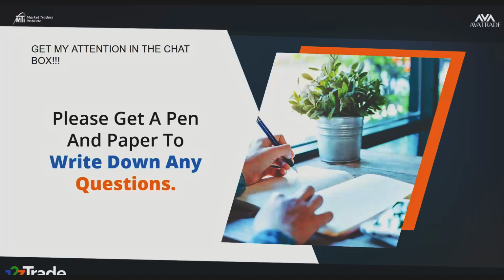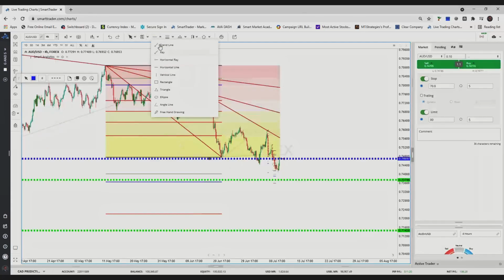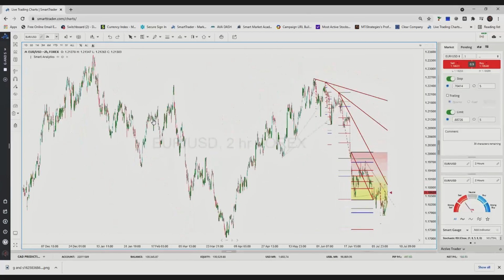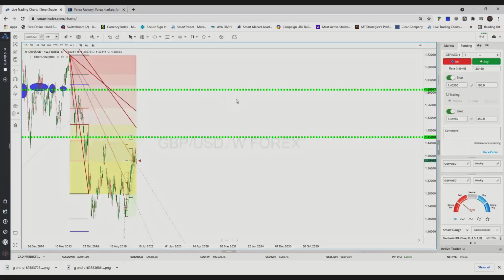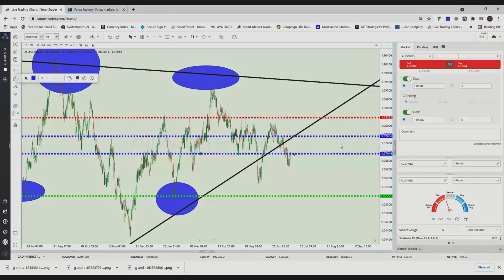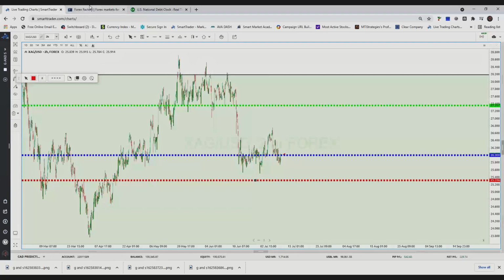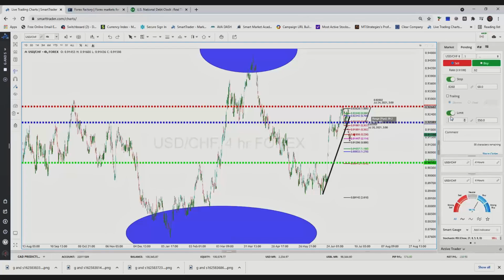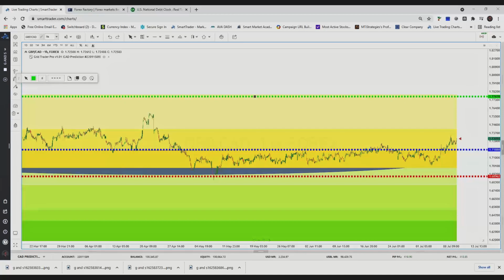[Silver, Forex, Oil Trade Ideas] 123Trade Client Only Session 7-9-21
Silver continues to be a hot commodity to trade while Oil has continued it's march toward $80. USD is in flux and seems like markets may be moving sideways. Lots of trade ideas on the USD, GBP and more. Enjoy!

0:00 Forex, Oil, Silver Trading Session
1:20 Forex and CFD Trading Risk Disclaimer
4:40 Review of Existing Trades / History
5:30 Oil Analysis / Trade Idea
Oil is doing a great job of working it's way up to the $
10:30 AUDUSD Technical Analysis / Trade Idea
17:50 NZDUSD Technical Analysis / Trade Idea
21:45 EURUSD Technical Analysis / Trade Idea
28:05 GBPUSD Technical Analysis / Trade Idea
37:32 AUDNZD Technical Analysis / Trade Idea
46:40 Silver Fundamental and Technical Analysis / Trade Idea
57:15 USDCHF Technical Analysis / Trade Idea
1:06:38 GBPCAD Technical Analysis / Trade Idea
1:11:45 Grid Trader Pro Trading Automation on GBPCAD